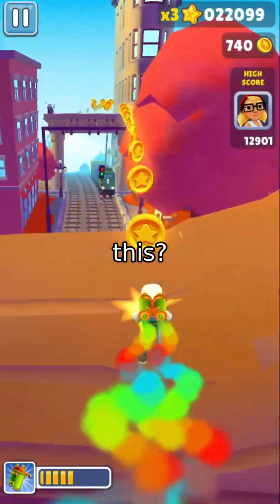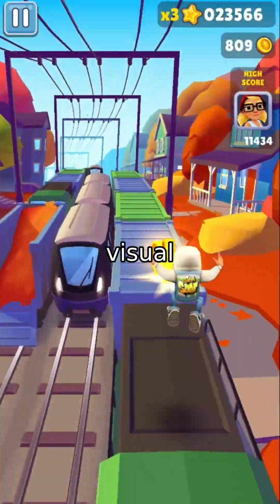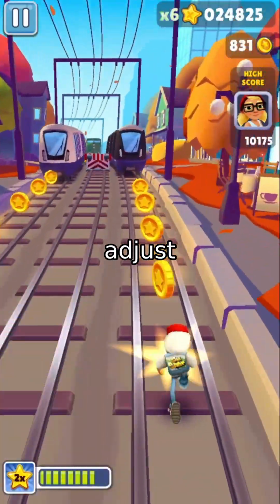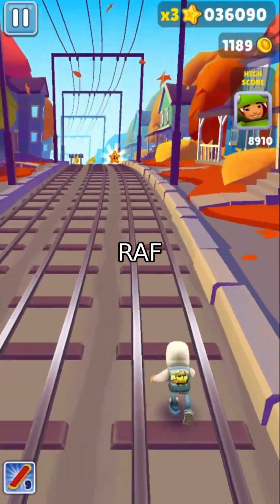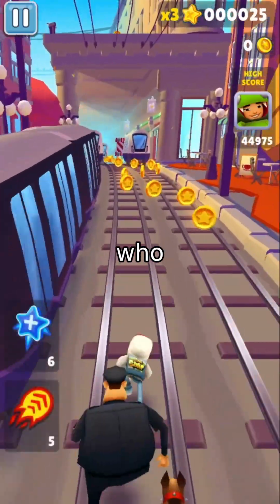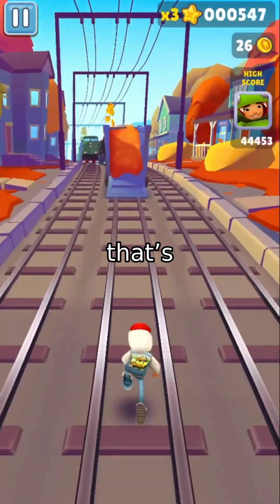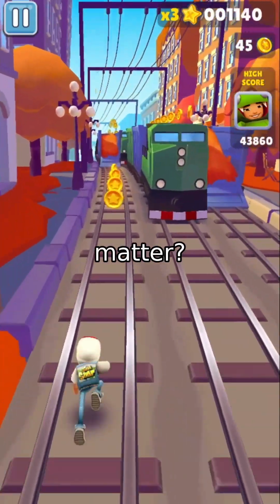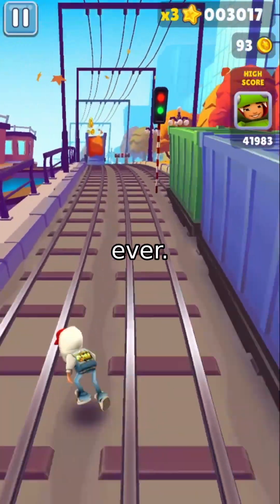How RAF Boosts AI Accuracy (2024 Secret)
🚀 Ever wondered why your phone’s camera spots faces in blurry photos but can’t track your moves in a fitness app? It’s all about AI’s resolution problem—and we’ve got the breakthrough! 🧠

In this video, you’ll **unlock the secrets of federated learning** and how **Resolution-Adaptive Federated Learning (RAF)** solves the “resolution drift” crisis. Discover how AI models learn from diverse devices (like your smartwatch or fridge) without compromising privacy, and see how RAF boosts accuracy by **25%** in low-res images! 📈 We’ll break down **domain generalization**, **FedAvg**, and the 2023 breakthrough by Lei’s team that’s revolutionizing medical imaging, self-driving cars, and IoT devices.

Whether you’re a **beginner-friendly** AI enthusiast or a pro diving into deep learning, this video gives you the tools to understand how **privacy-preserving AI** adapts to any environment.